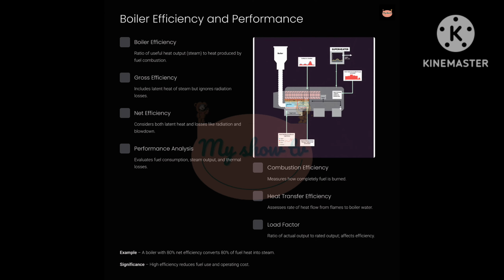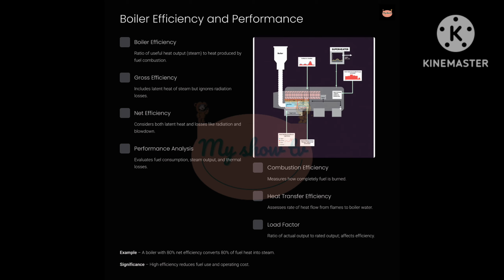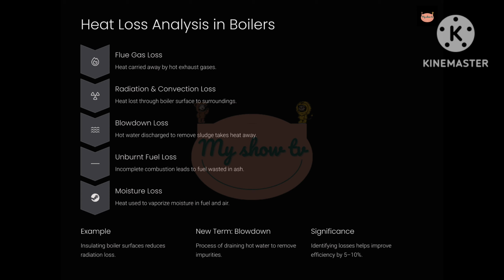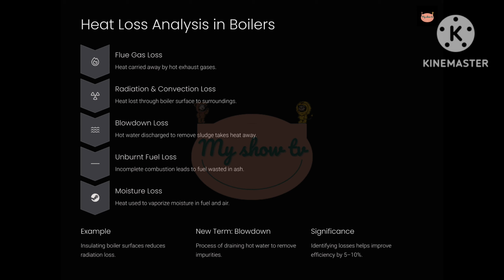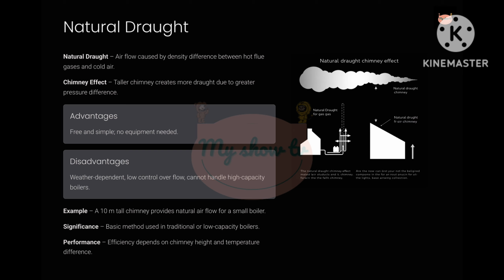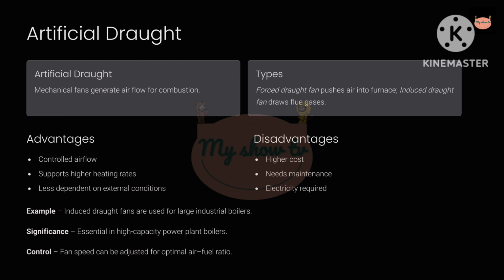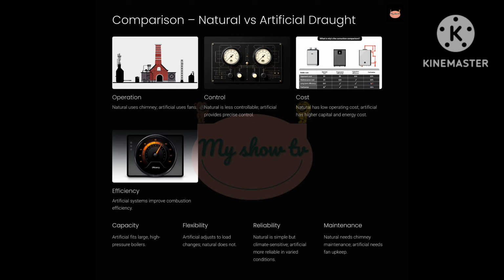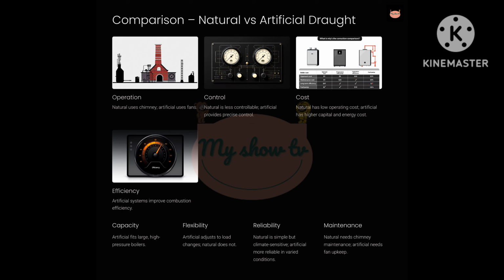L 20 Efficiency and performance analysis, natural and artificial draught